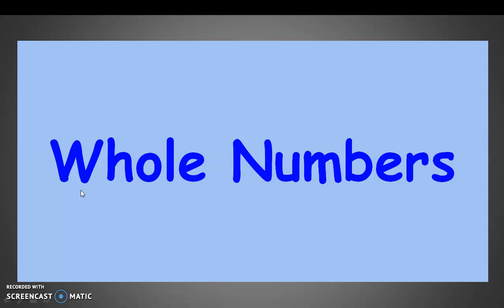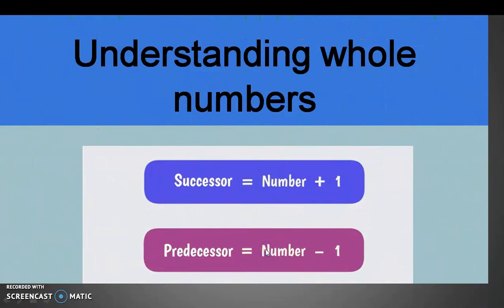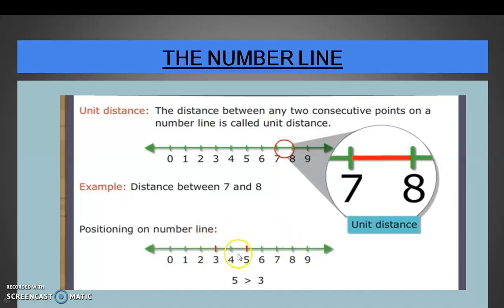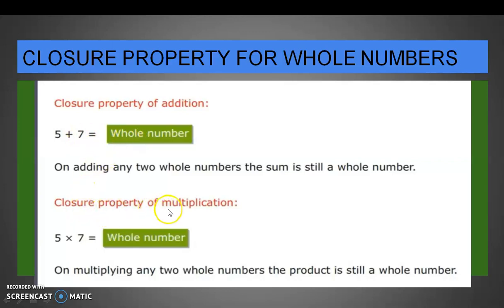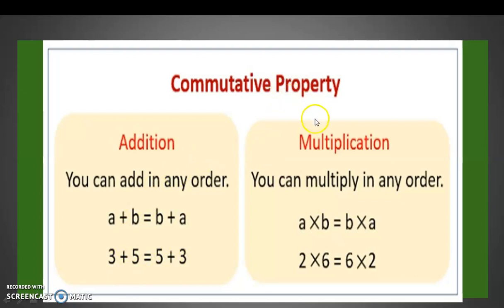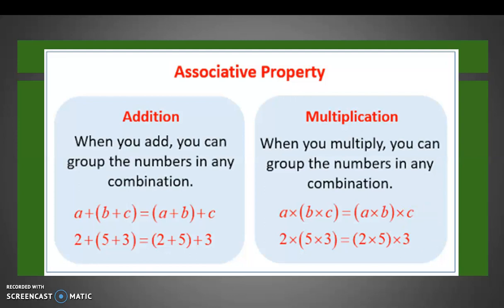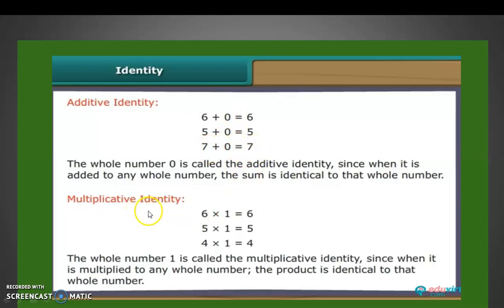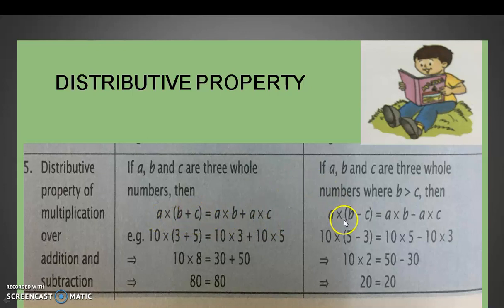whole numbers and its properties